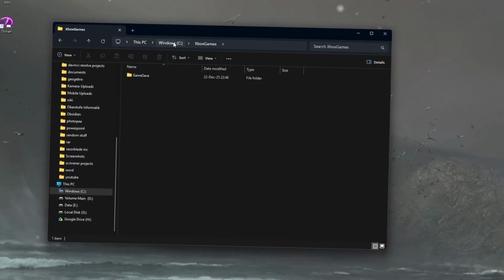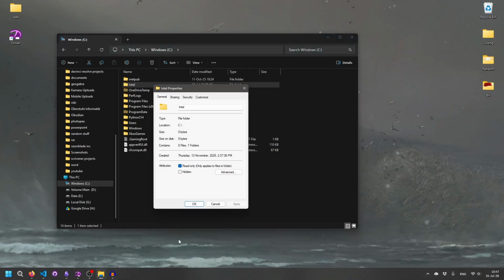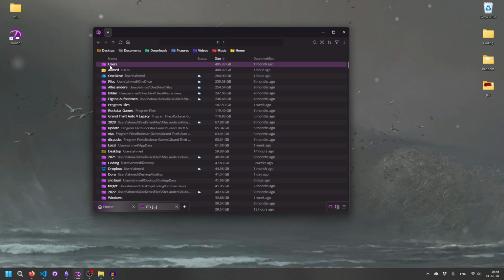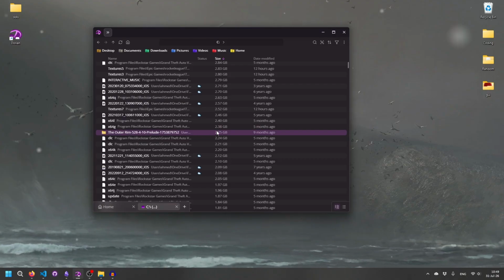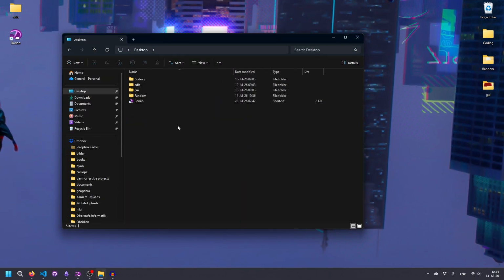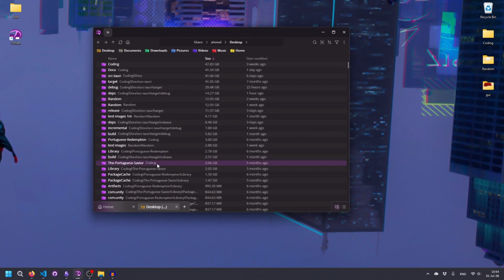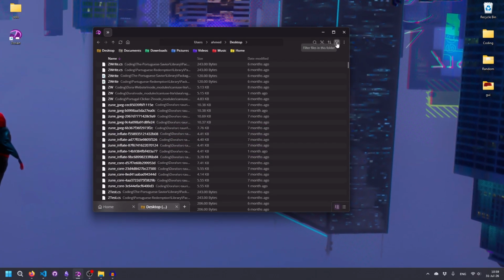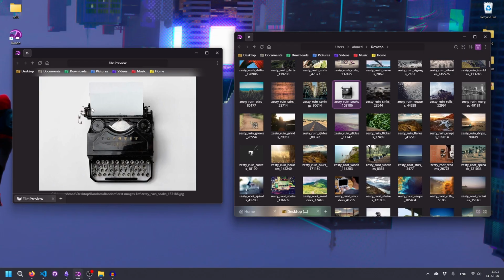The Best File Explorer Feature That Microsoft Won't Add